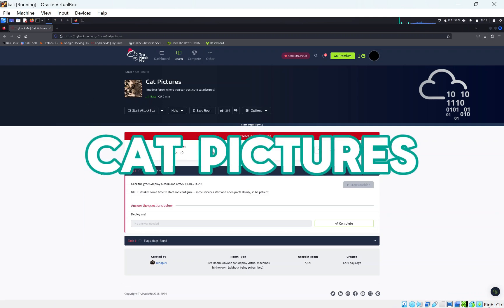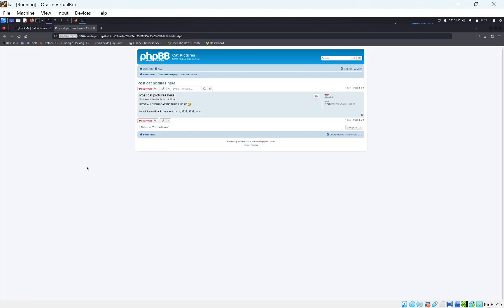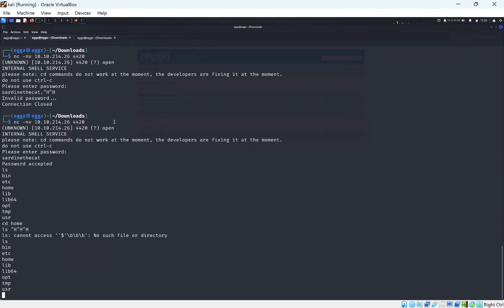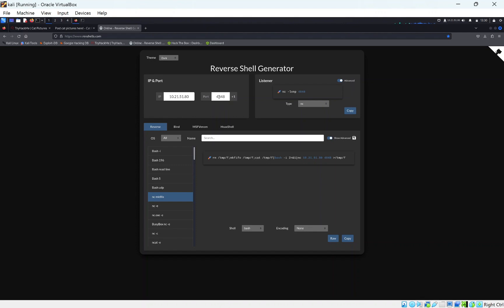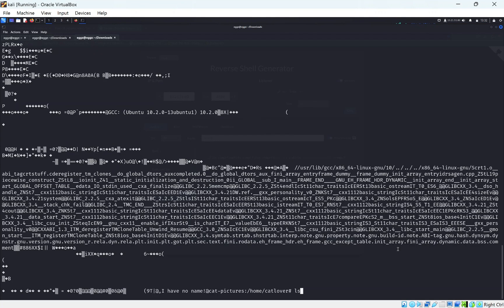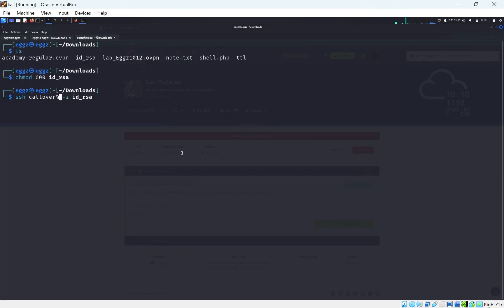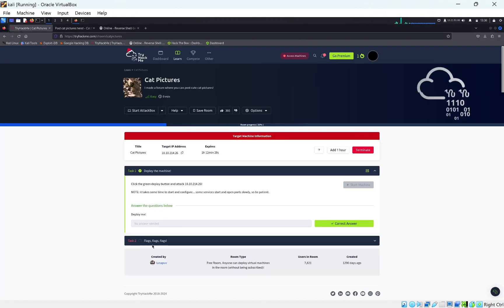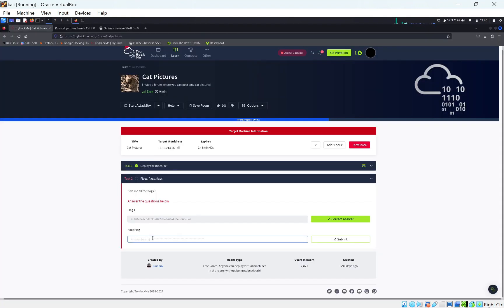Cat Pictures CTF TryHackMe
Today we are doing Cat Pictures CTF on TryHackMe we will be exploiting FTP to gain access to a open port on the network then using a reverse shell gain access to users accounts then doing privilege escalation to gain root access through cron job